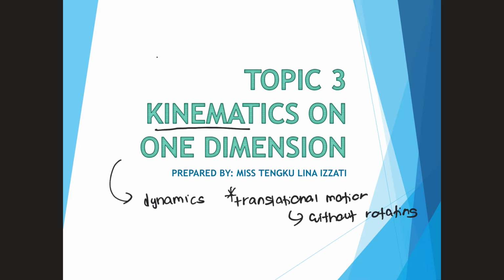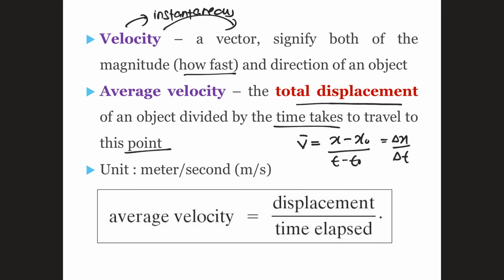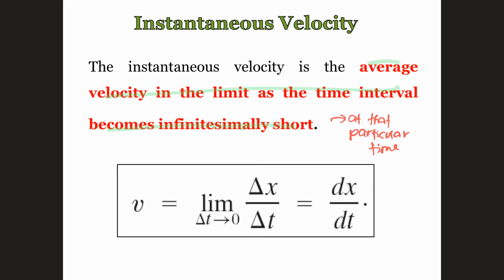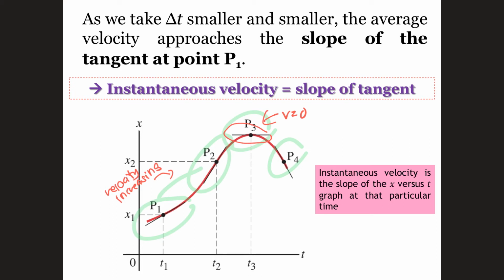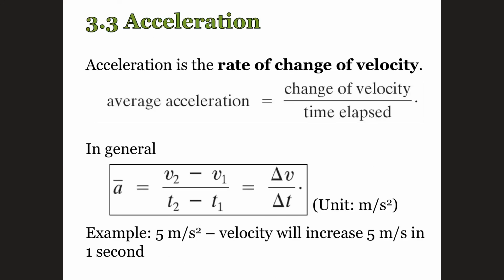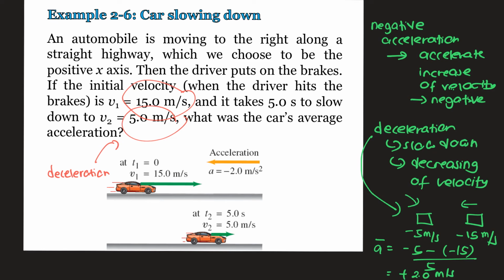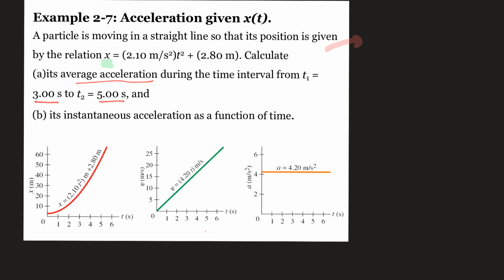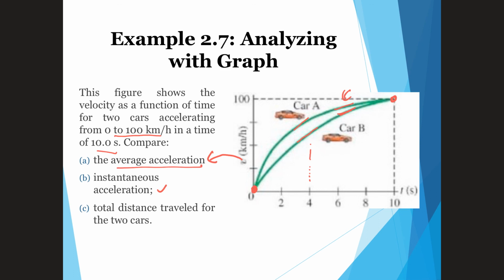CHAPTER 3 KINEMATICS IN ONE DIRECTION (PART 1)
- Speed and Instantaneous Velocity and Average Velocity
- Average Acceleration and Instantaneous Acceleration